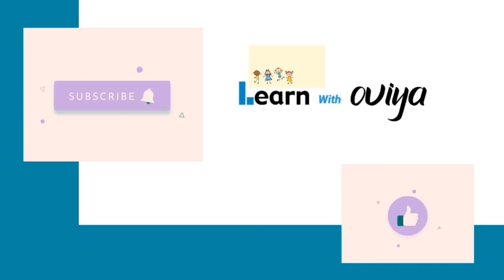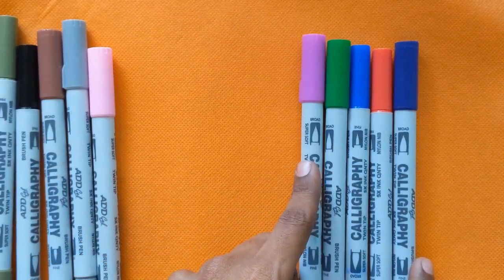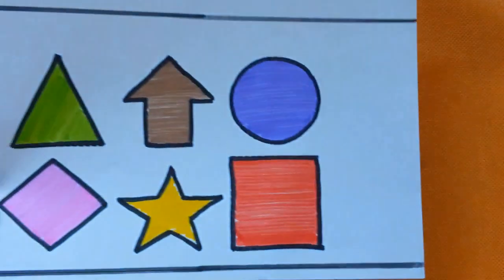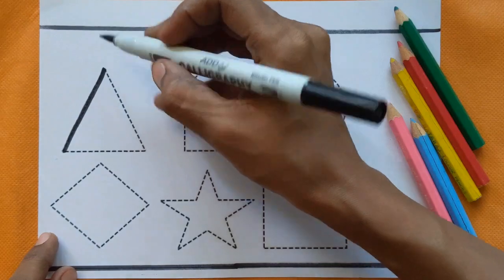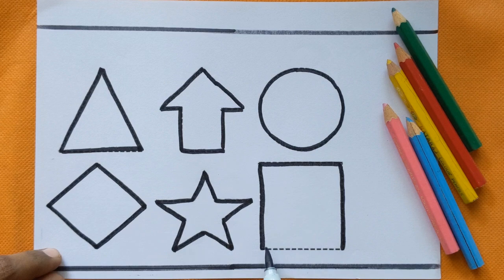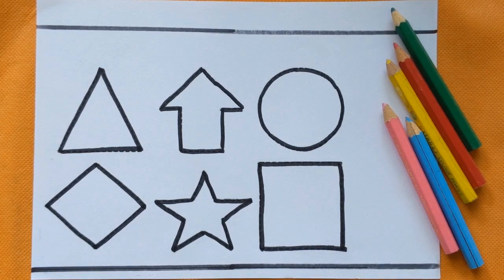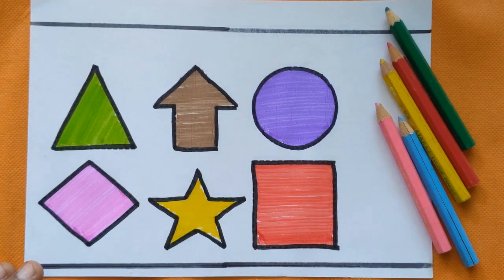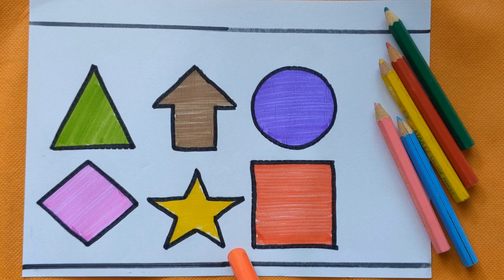2d shapes for kids| Toodlers learning shapes geometry shapes | 2d shapes drawing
2d shapes for kids| Toodlers learning shapes
geometry shapes | colour name for kids
toodlers learning | geometry shapes

2d shapes | geometry shapes and kindergarten learning video | shapes for toddlers

12345 | how to draw 2d geometry shapes for kids

Learn to draw some 2d shape |Toodlers learning colour name for kids|shapes and kindergarten learning video |Preschool learning video 12345

shapes and colours name for toodlers|kids learning and 2d shap drawing |Learn to draw shapes|Preschool counting